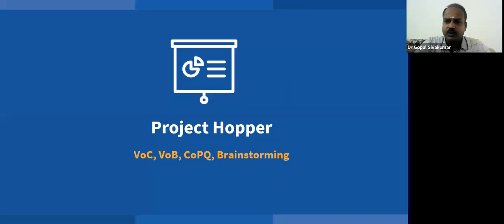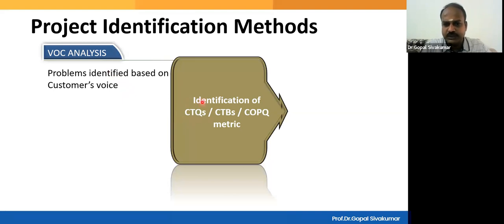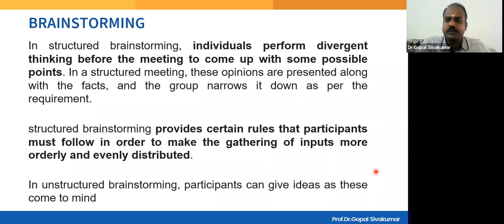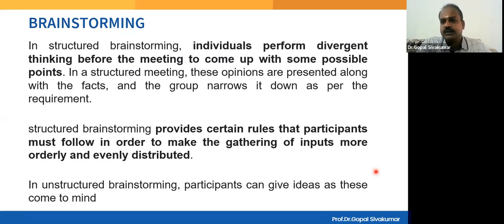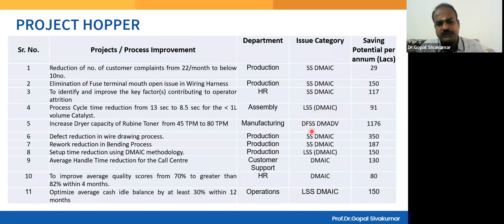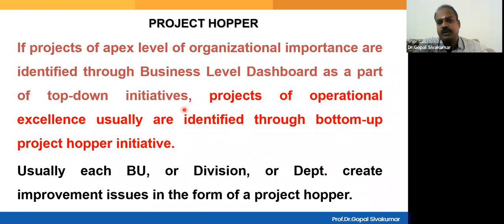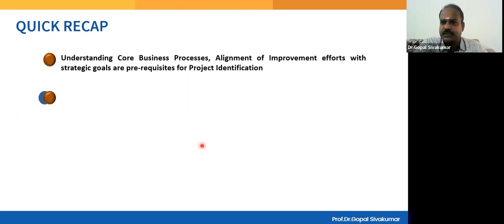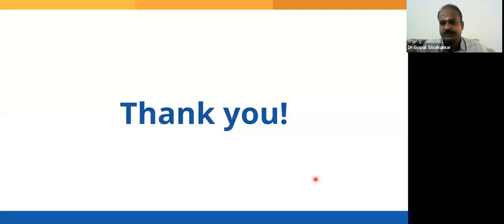4 Project Hopper